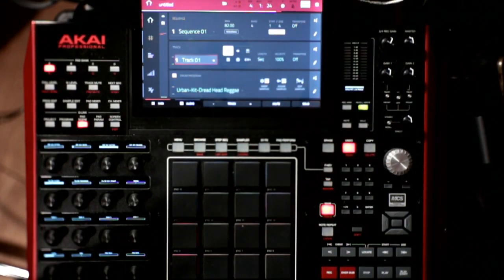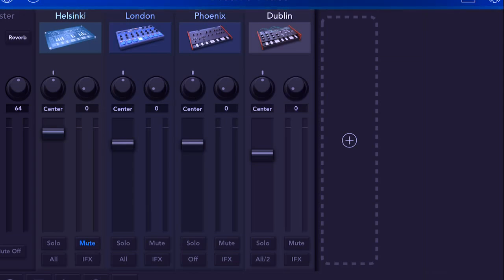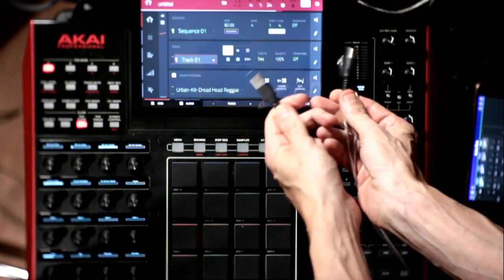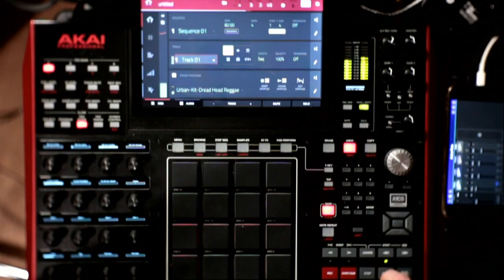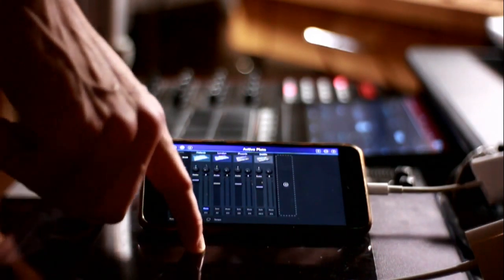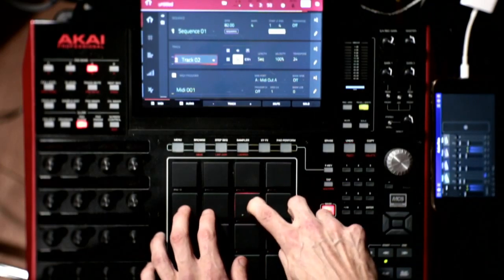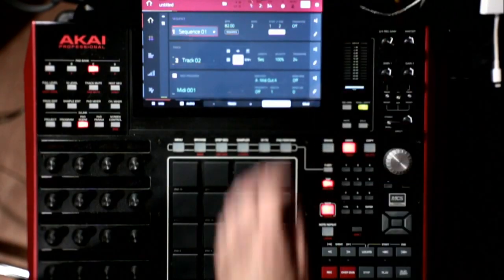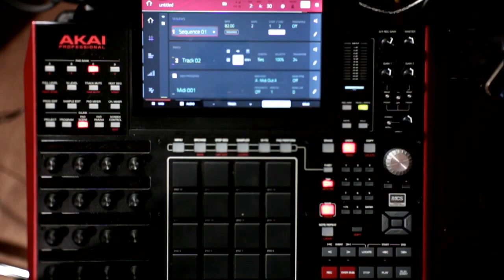Akai Mpc live tutorials 2.6 iOS as VST plug-ins for all standalone Mpc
Trying to get VST workflow in standalone is a good use of iOS

These are just suggestions so make sure you do your own research before purchasing anything

Usb Midi

Camera connection kit

Usb hub

Red interface used

Setting up external midi and audio tracks How to setup Akai Mpc X/Live and Force for External MIDI + audio synth tracks

Akai MPC update 2.6 recently came out and I thought it would be fun and educational to start a vodcast To live stream for beginners